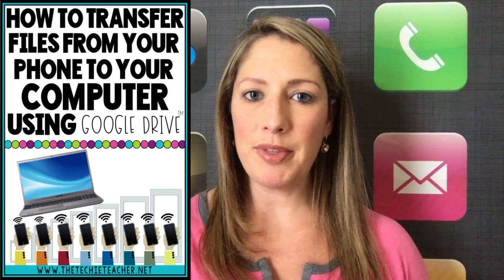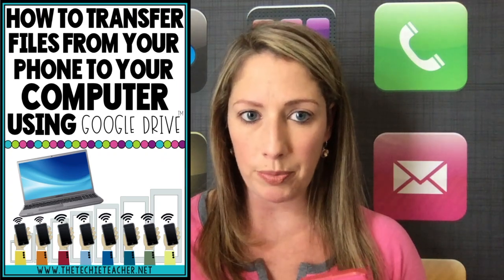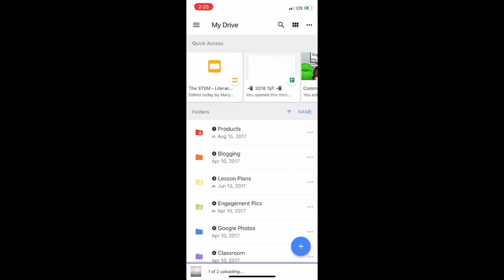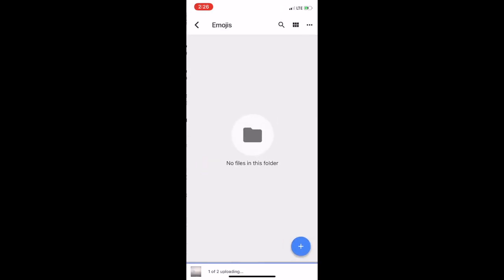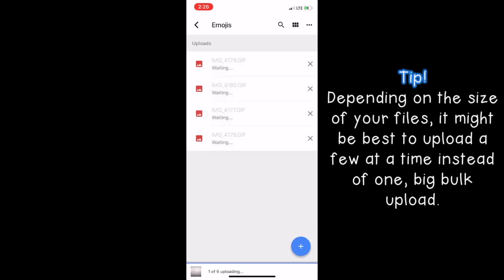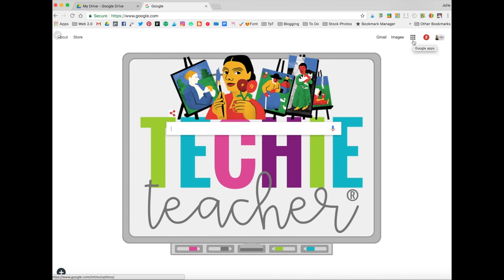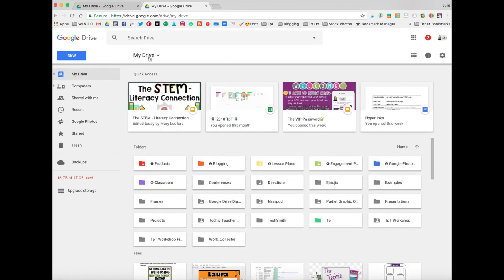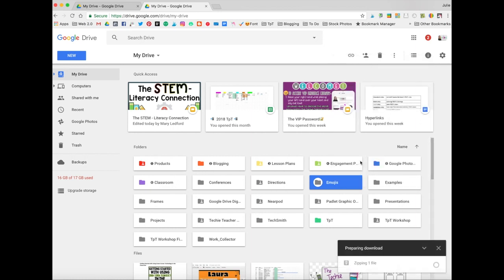Transfer files from your phone, iPad, tablet, etc. to your computer via Google Drive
This is a quick tutorial about how you can use Google Drive to transfer files from your phone, ipad, tablet, etc. to be on the desktop of your computer. All you need is a Google (gmail) account and the Google Drive app.